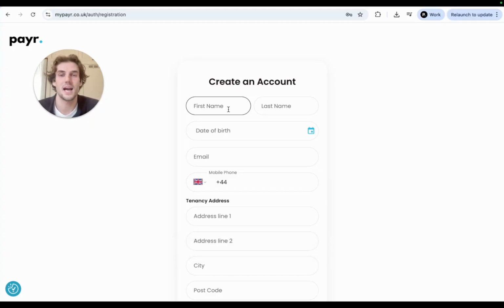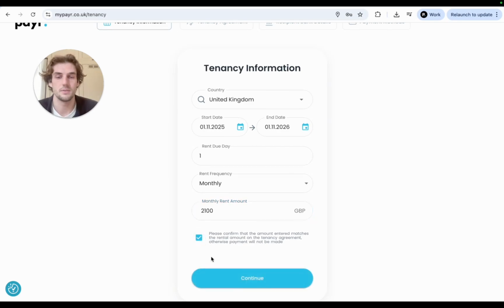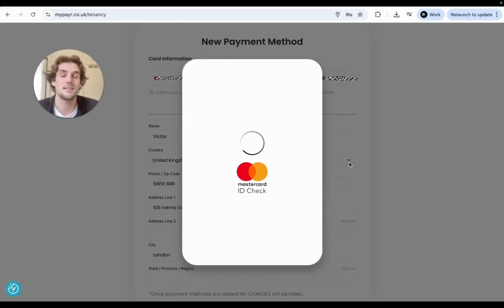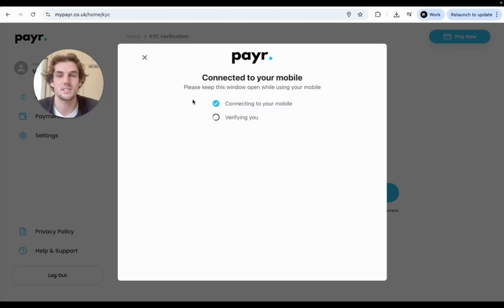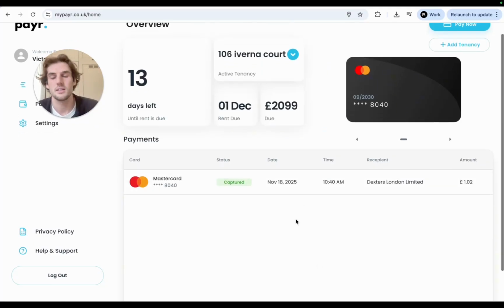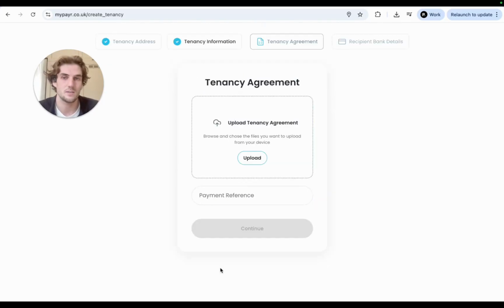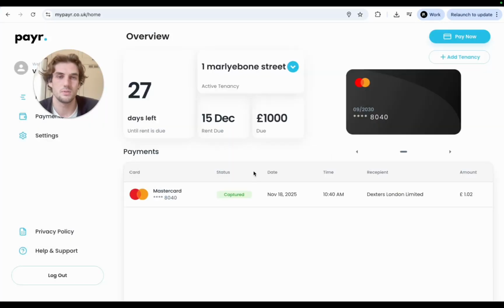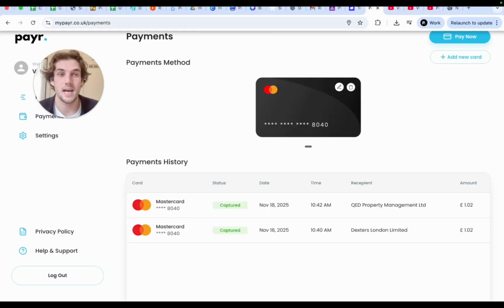How to pay rent with your credit card in the UK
Running a rent-to-rent business in the UK? Payr lets you pay your rent by credit card. Use your favourite credit or debit card to pay your landlord, earn rewards, build your credit score, and manage your cash flow better.
Signing up takes just 5 minutes, and the best part? Your landlord or property owner doesn't need to sign up or pay any fees. They receive the payment as a normal bank transfer.
In this video, we walk you through the full sign-up process step by step so you can get started straight away.
✅ Pay rent with any Visa, Mastercard or American Express
✅ No sign-up needed for your landlord
✅ Quick and easy 5-minute setup
✅ Earn credit card rewards on your rent payments
✅ Better cash flow management for your rent-to-rent portfolio